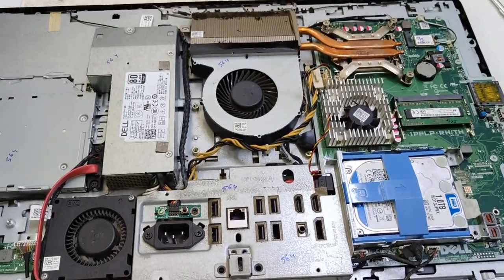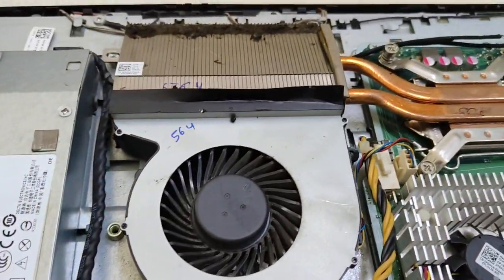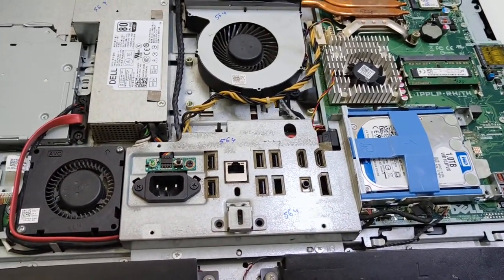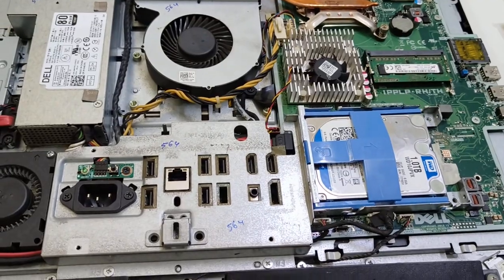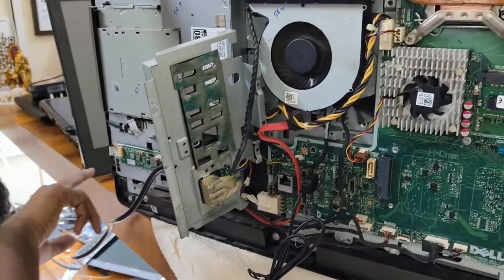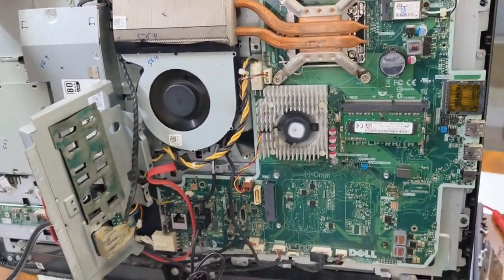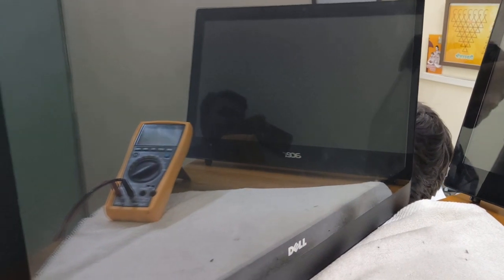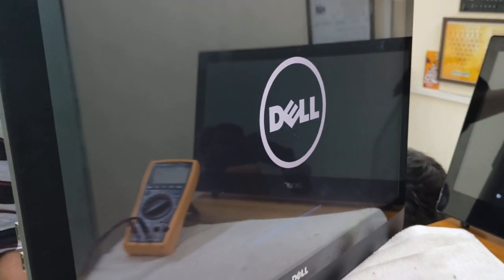Dell All In One Repair Successfully